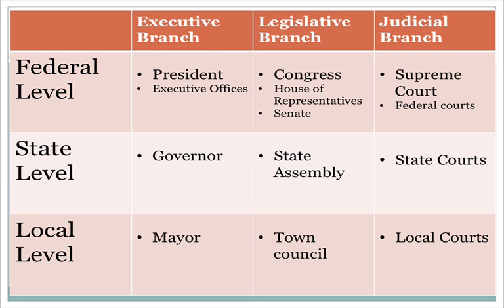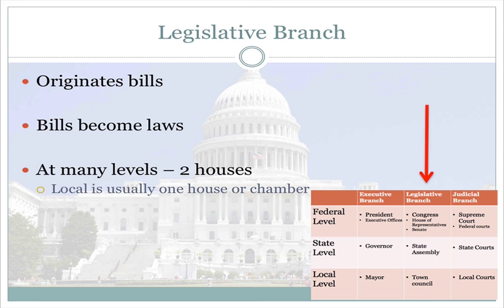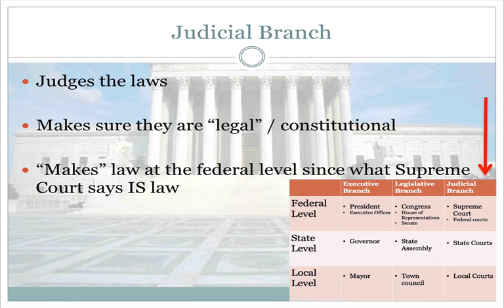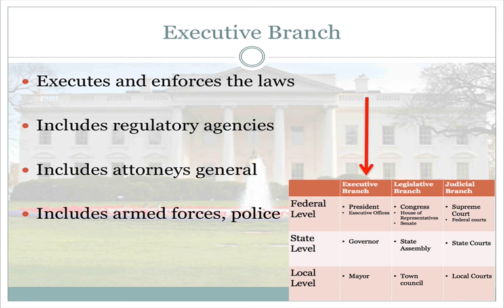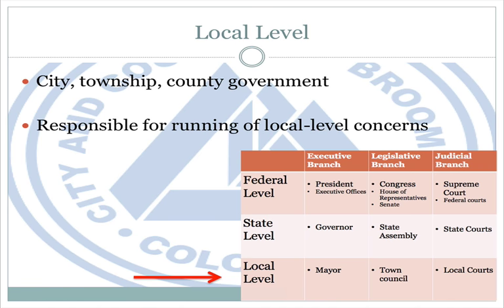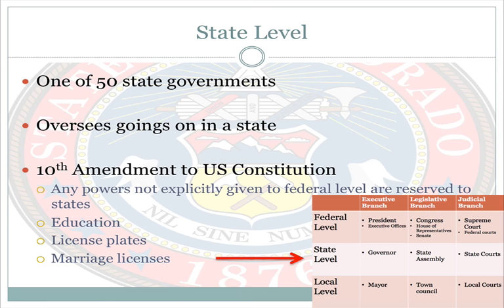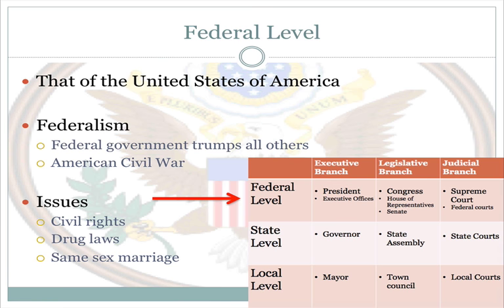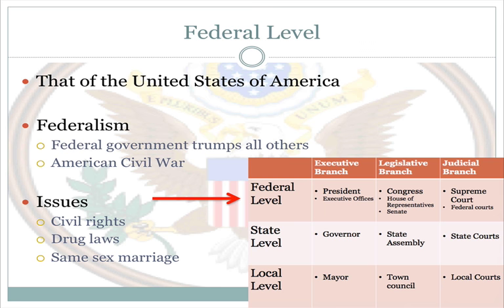Governmental Structure Tic-Tac-Toe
This podcast looks at how our nation's government works in terms of the three branches and the idea of federalism.  While mostly an overview, it examines the office titles and names of those in each branch and at each level.